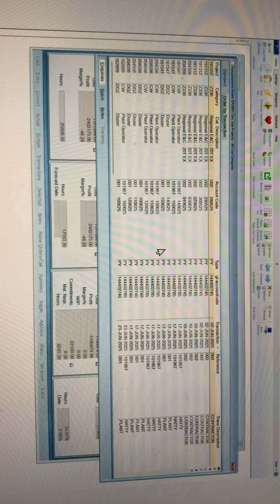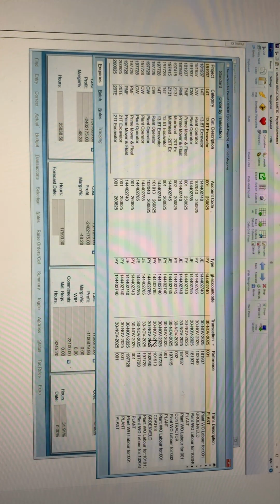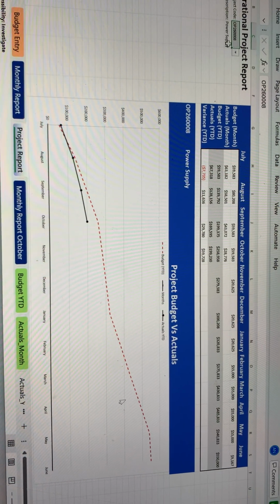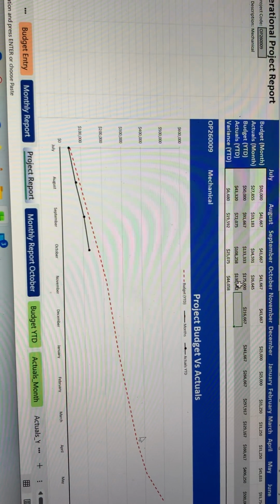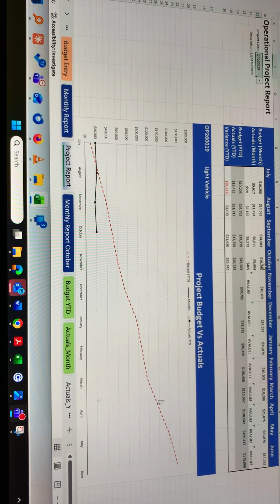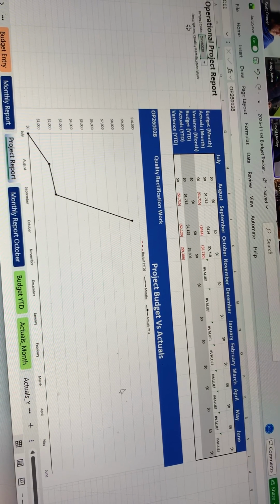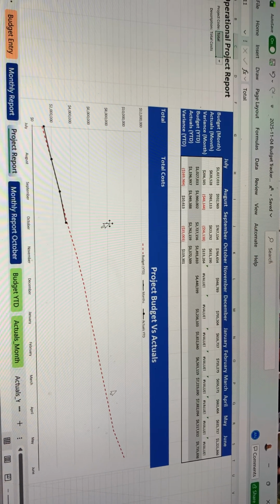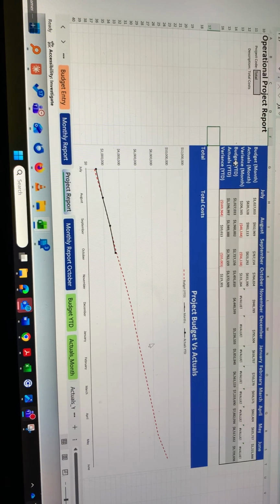6 November 2025